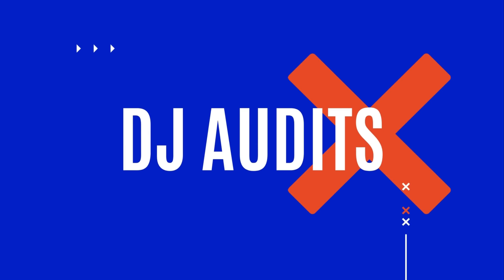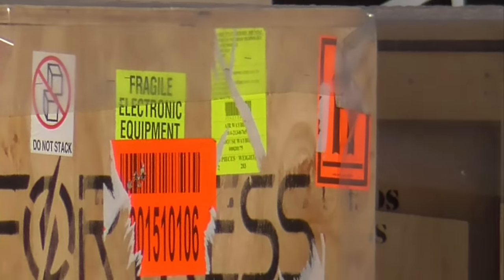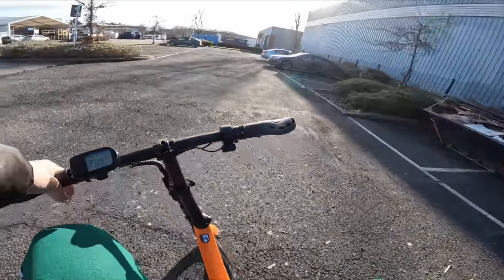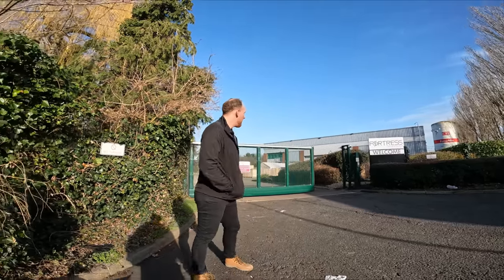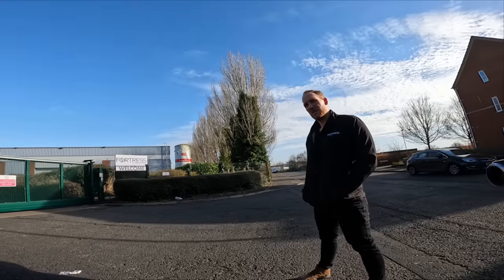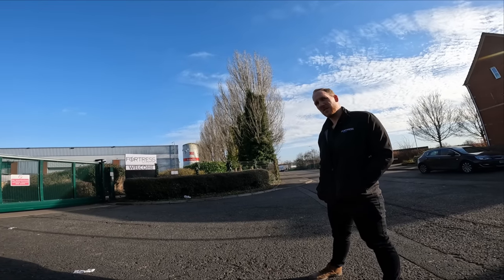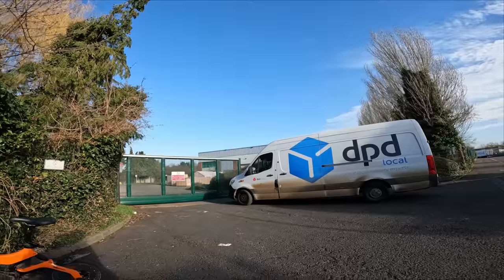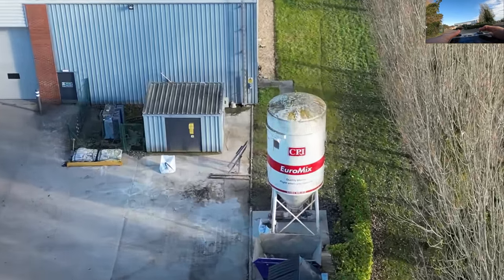I Want To Know Why You Are Interested In Us! 😮🎥🛸❌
Today we take a look at Fortress Technology, Stealth House Unit 6, Network 11, Thorpe Way, Banbury OX16 4XS.

We have a very quick look around the outside and then we are spoke to by a manager who comes outside.

We provide a brief explanation of what we are doing but this was not good enough.

The manager then goes off to call the police and returns with the a lady from marketing who handles the situation much better.